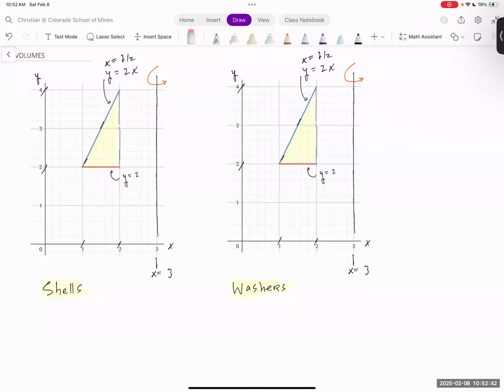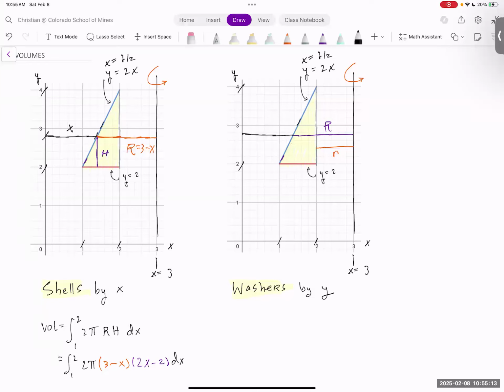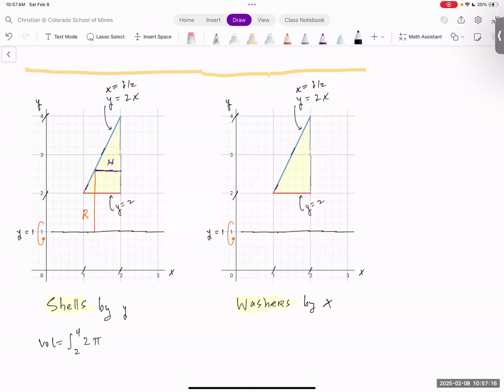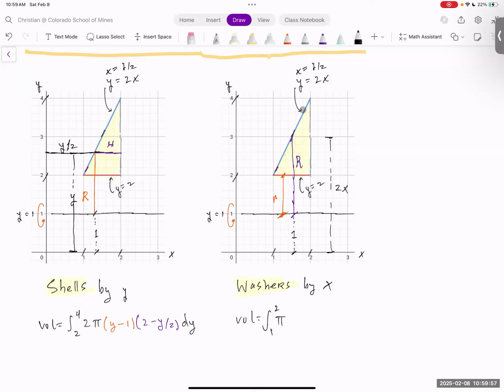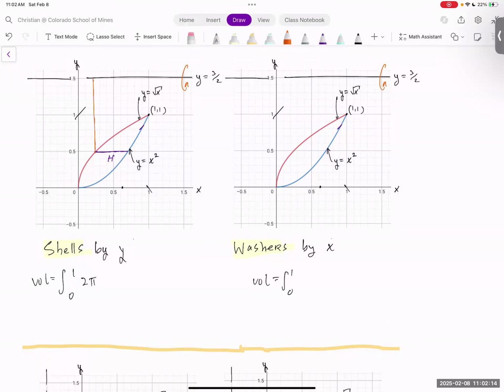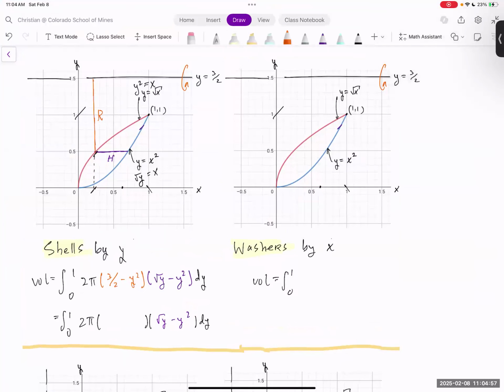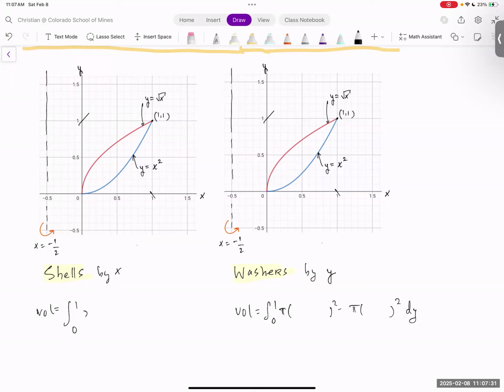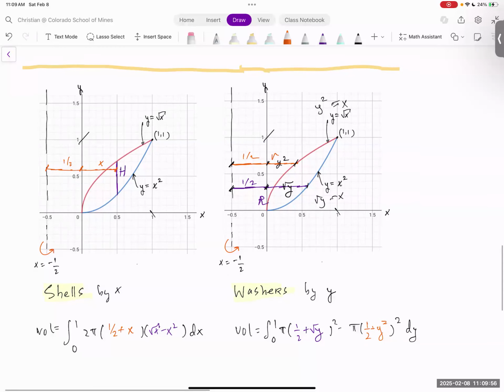Volume by Shells and Washers